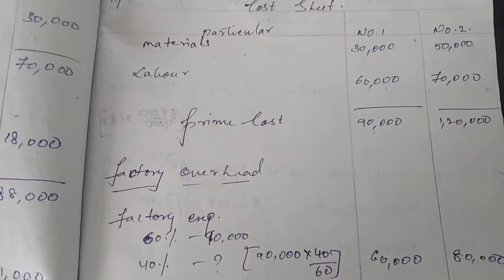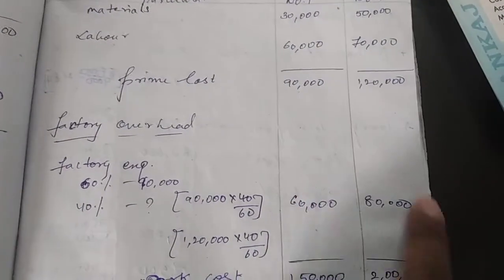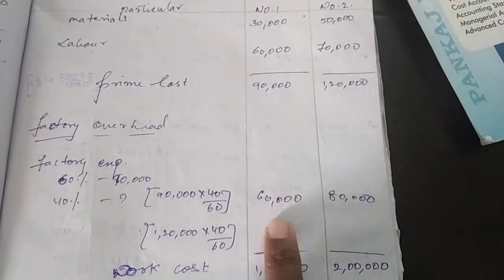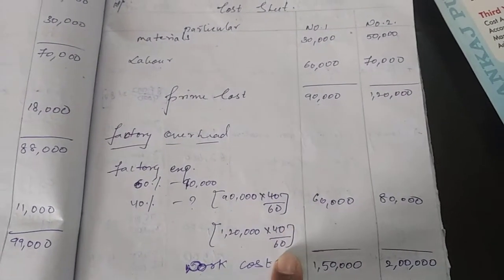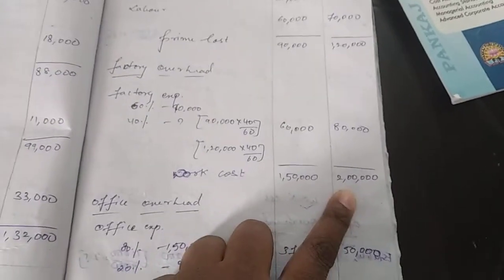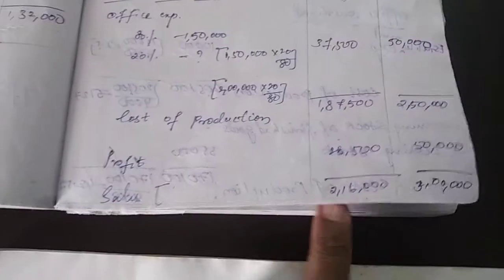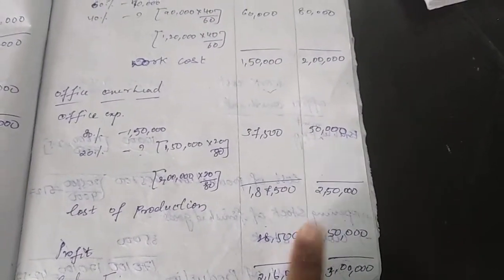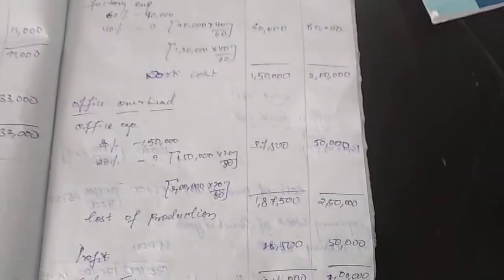17Q unit or output costing